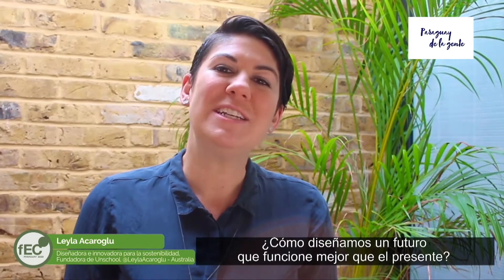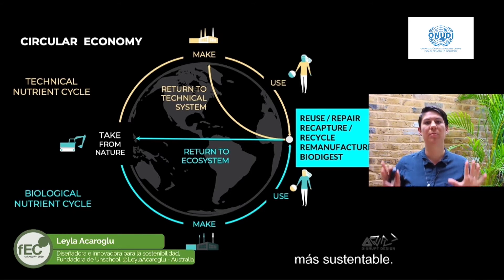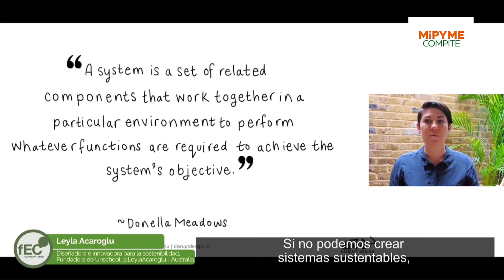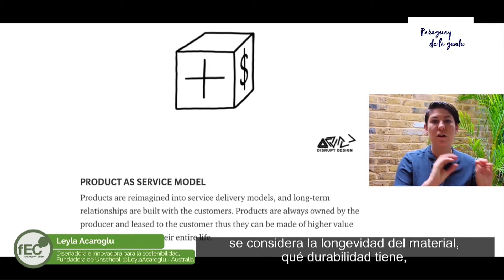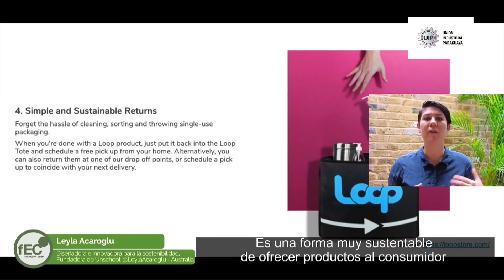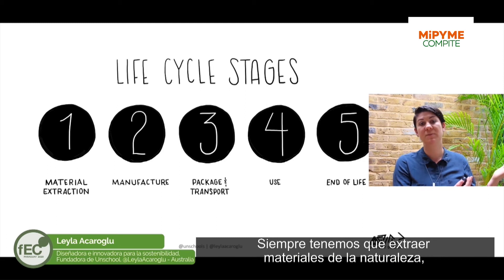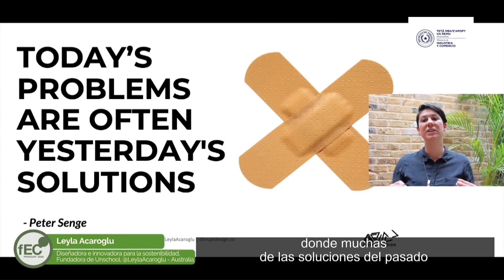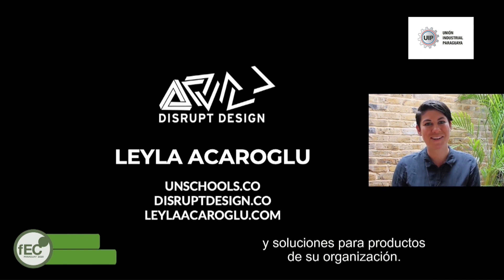Dra. Leyla Acaroglu | Key Note Speaker - Foro de Economía Circular LATAM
PANEL 2: ¿Qué es la Economía Circular? ¿Qué casos de éxito existen en Paraguay, la región y el mundo?

Leyla Acaroglu - Key Note Speaker | Líder global para un futuro sostenible y circular

Dra. Leyla Acaroglu es diseñadora galardonada, socióloga y experta en sostenibilidad, Leyla es reconocida internacionalmente como una fuerza líder en el movimiento para un futuro sostenible y circular.

Como emprendedora social, Leyla es la fundadora de la agencia creativa Disrupt Design y la desarrolladora del Disruptive Design Method. Es la fundadora del galardonado laboratorio de conocimiento experimental The UnSchool of Disruptive Design y más recientemente fundó un proyecto de regeneración y un laboratorio de aprendizaje viviente, el CO Project.

Por su trabajo en el avance de la ciencia y la innovación, Leyla fue premiada como Campeona de la Tierra 2016 por el Programa de las Naciones Unidas para el Medio Ambiente, y su charla TED en 2013 ha recogido más de un millón de reproducciones. Ella ha encabezado charlas en todo el mundo, sobre temas que van desde el rediseño de sistemas hasta la ética de la tecnología y el poder de los cambios disruptivos.

Leyla tiene un doctorado de la Universidad RMIT de Australia en diseño pro-sostenibilidad centrado en el cambio y ha ganado una gran cantidad de premios por su trabajo, incluyendo ser nombrada una de las 100 personas más influyentes de Melbourne (aunque ahora reside en Londres).